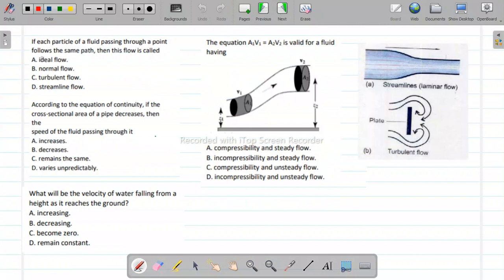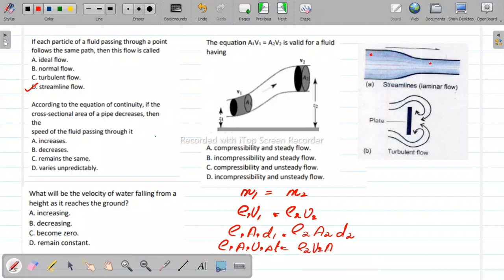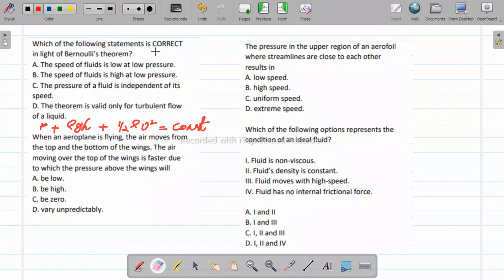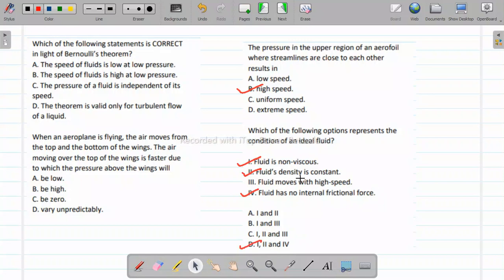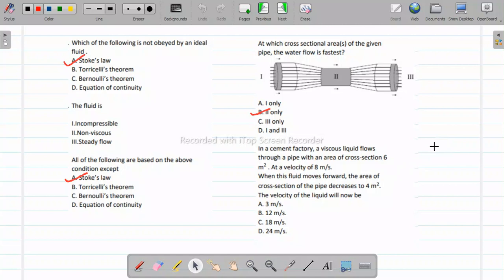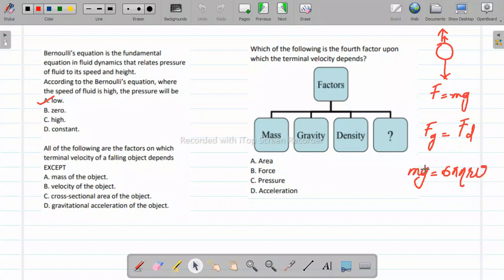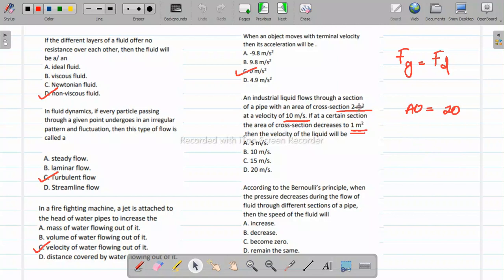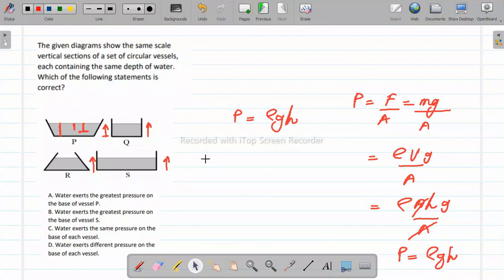Fluid Dynamics 1/Turbulent flow/streamline flow/Stokes Law/Continuity equation/Bernoulli Equation